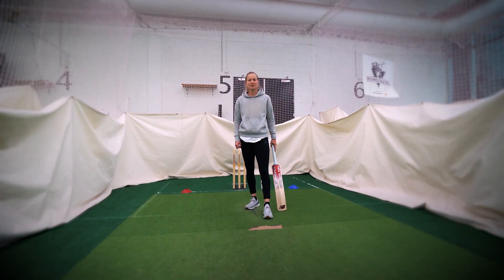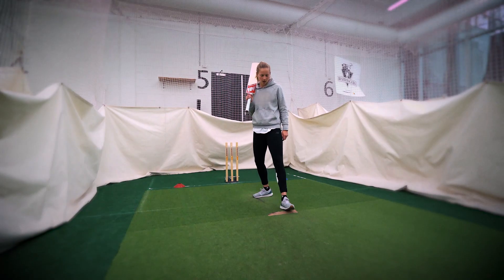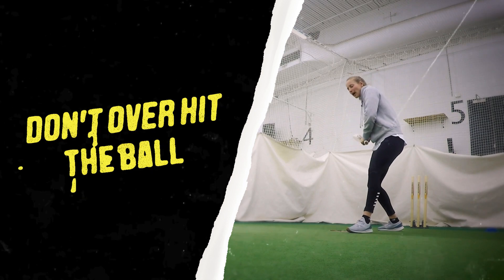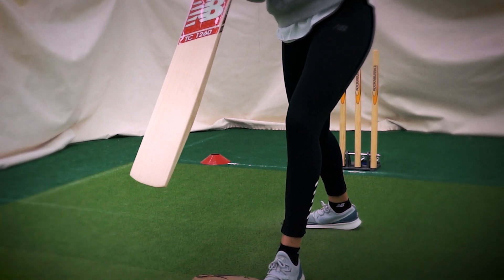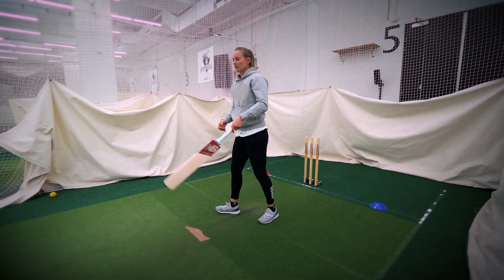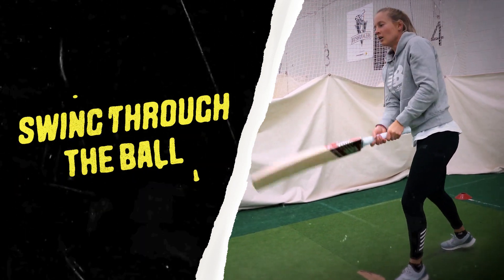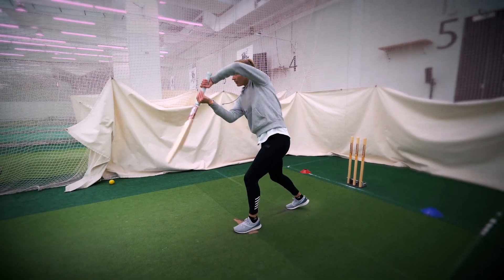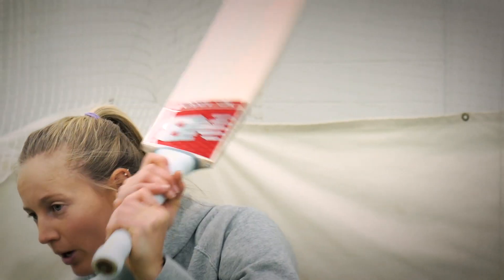How to hit over the top | Coaching Masterclass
There's an art in being able to go over the top 🎨 Our Aussie women's skipper Meg Lanning takes you through the process to perfectly execute the skill.

Find more coaching masterclass videos via the CA Coach App!